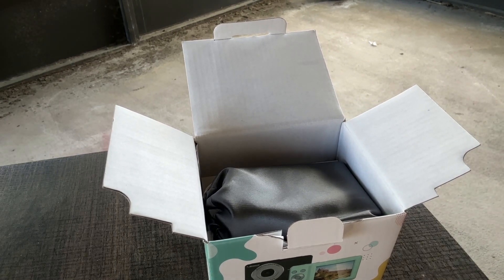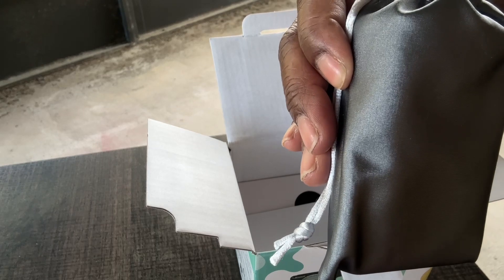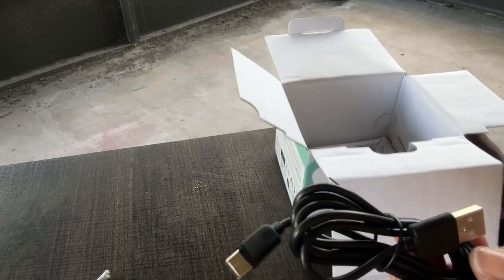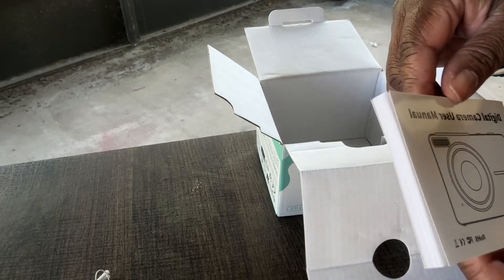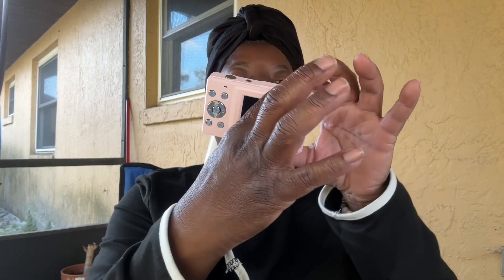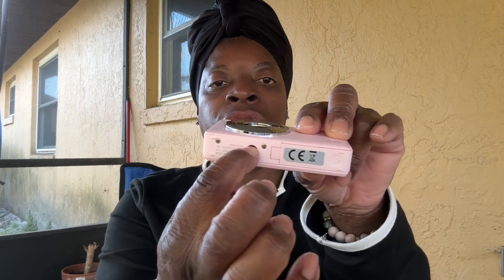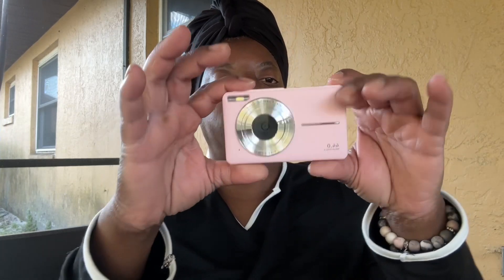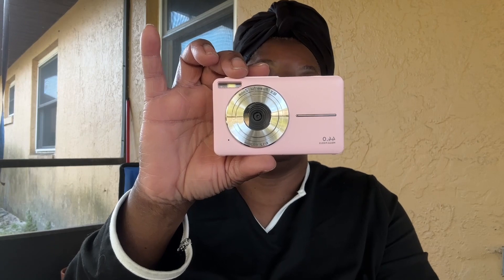Unboxing New Vlogging Camera by TEMU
Hey babes. I have a cute vlogging Camera by TEMU. Enjoy the video.

Pinterest: Jacquelyn Dorinda Chic

Vlogging Camera by TEMU